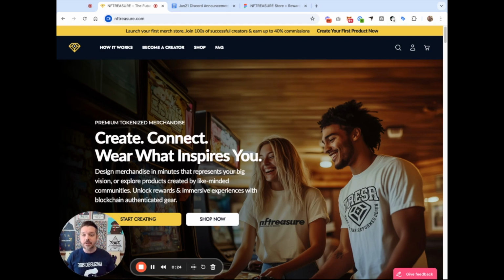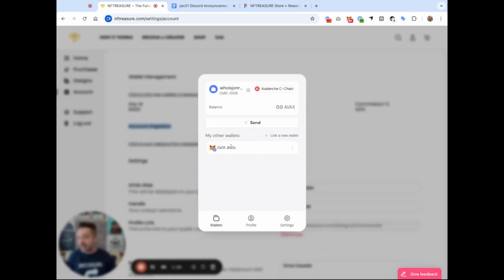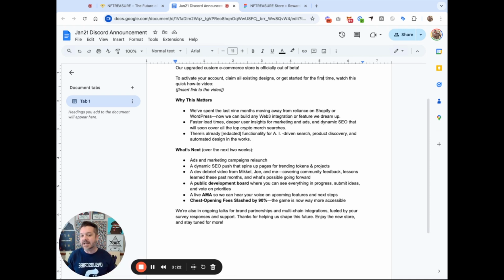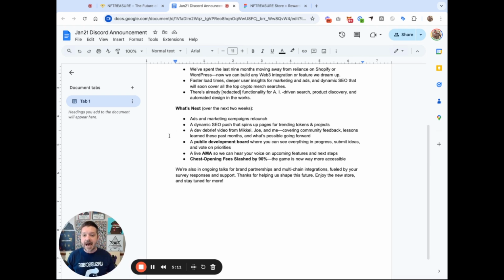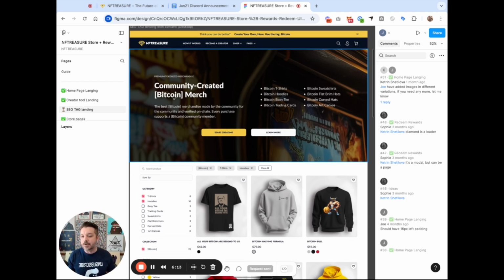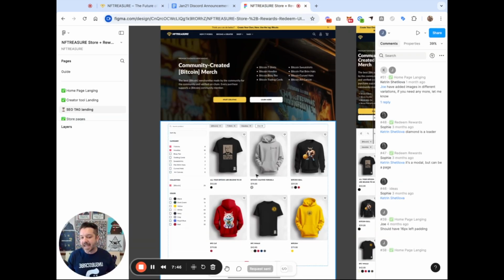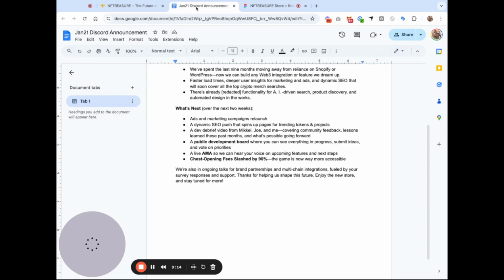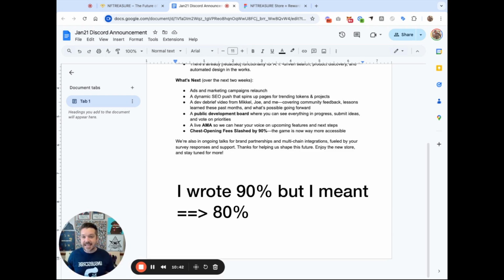V2 Now LIVE at NFTREASURE + Game Fee Reduction